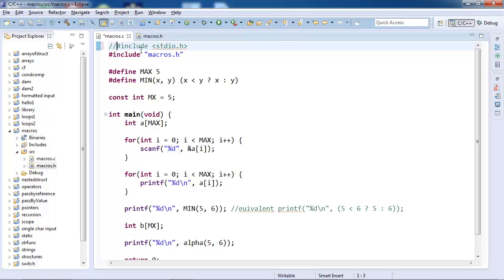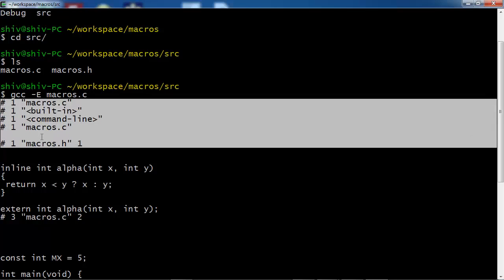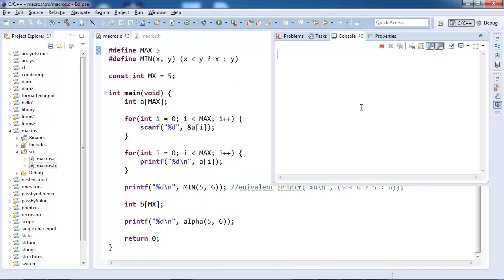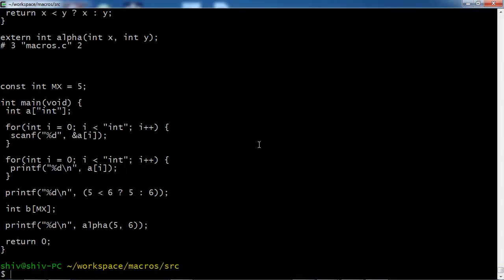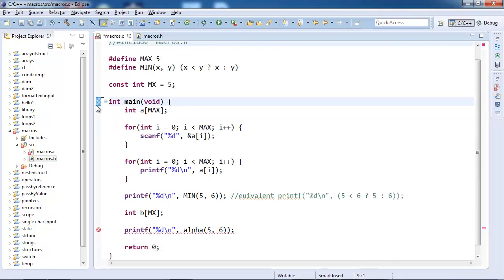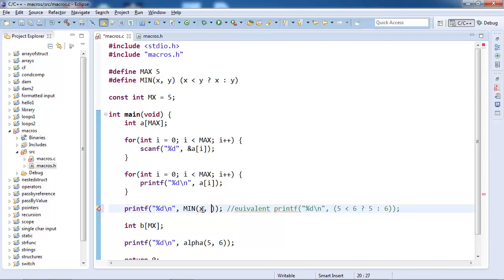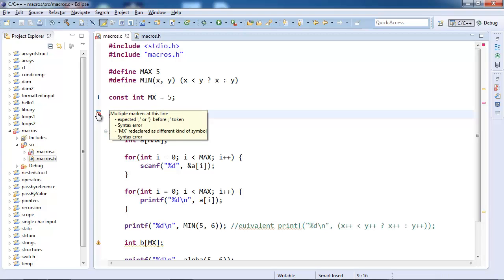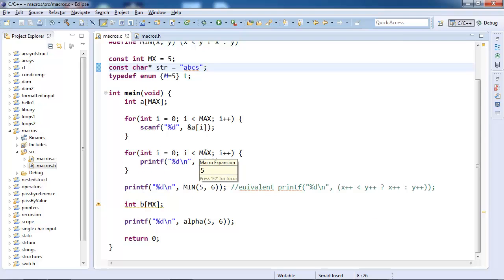Cvideo 8 thecpreprocessorandmultiplefilecompilation 1 thecpreprocessorand#includeand#definedirective